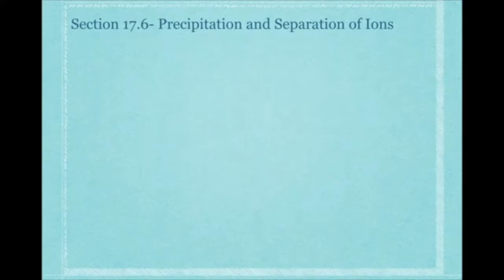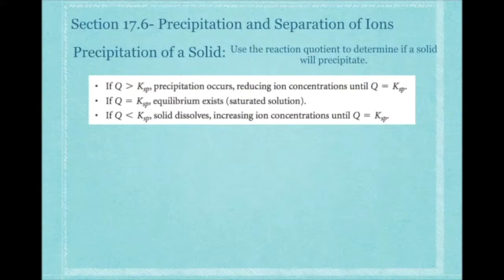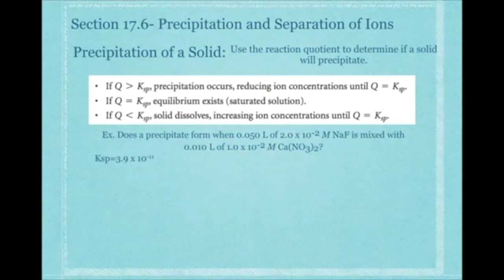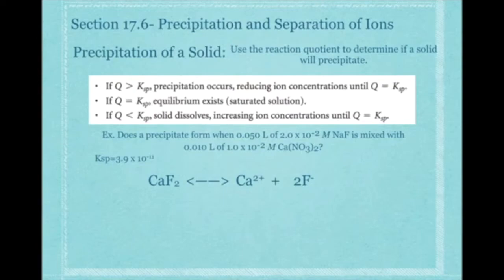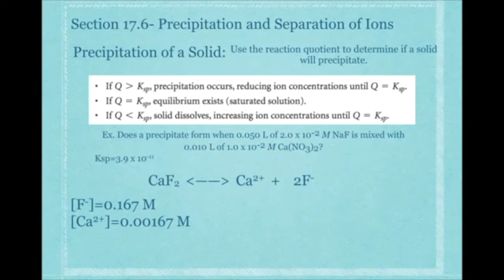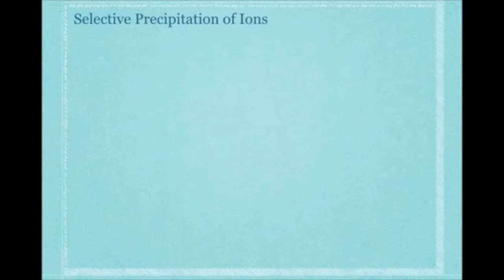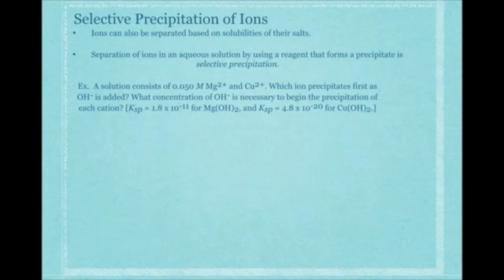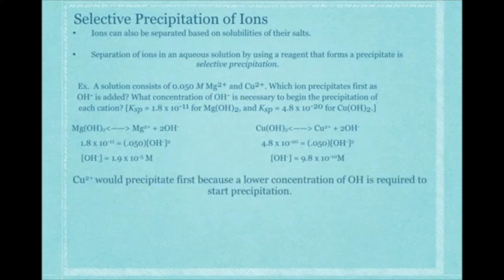AP Chemistry Notes 6.6